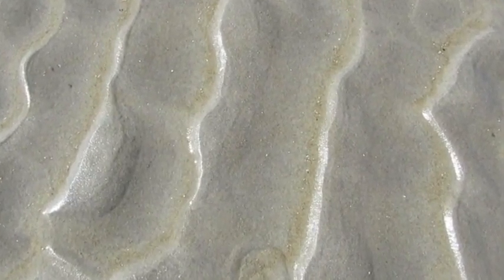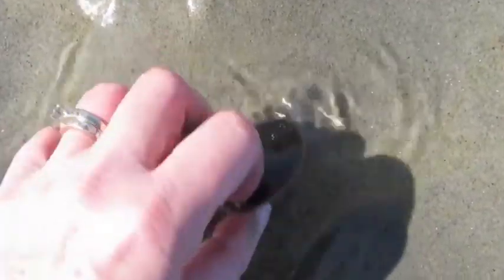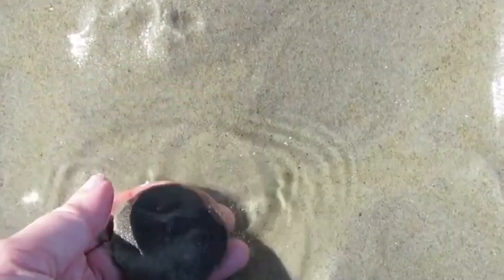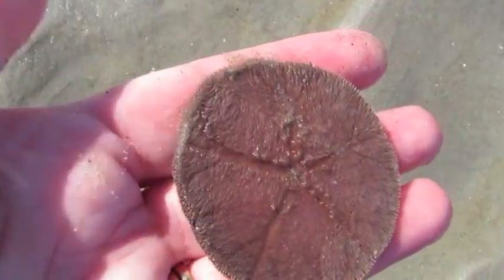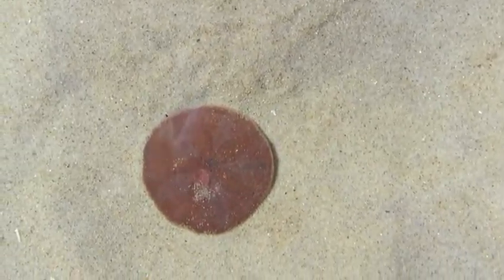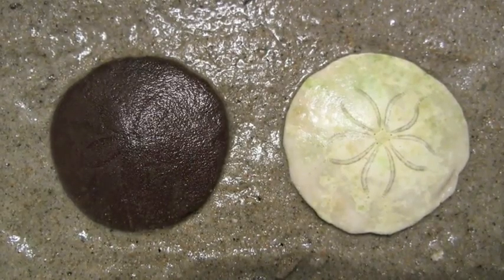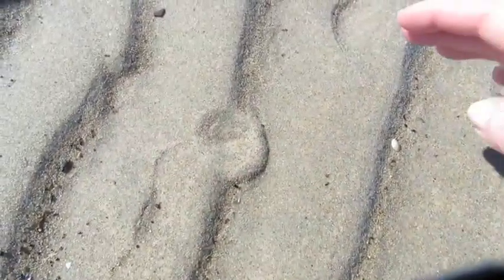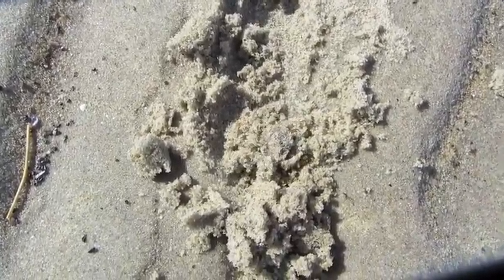Sand Dollars - Seatales Publishing Company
Come hunting for sand dollars in the intertidal zone at Crane Beach.